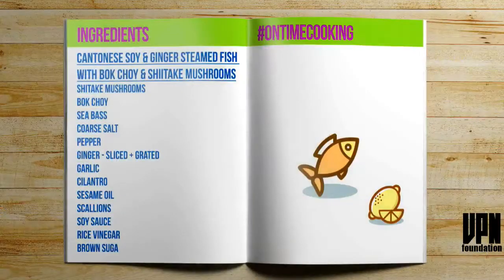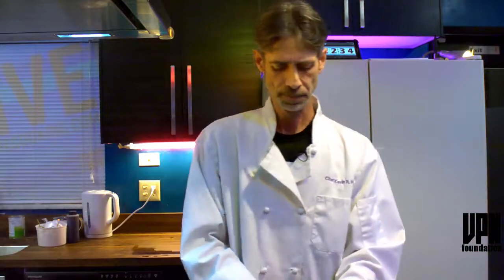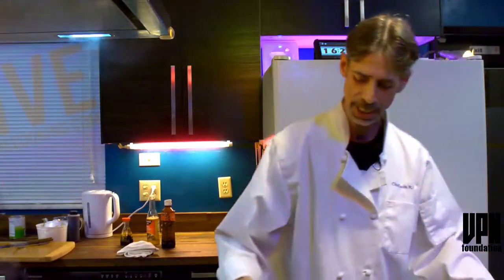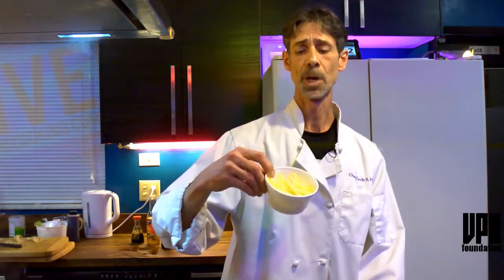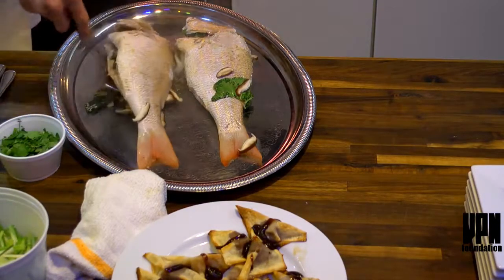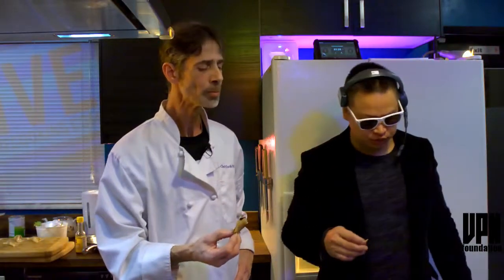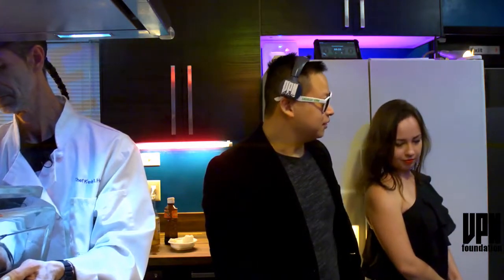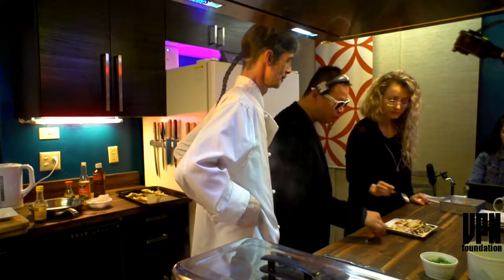Chef Kevin Howe, doing Cantonese soy steamed fish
Public Broadcasting Studio. Subscribe to our Youtube channel to get notifiactions when new shows are posted or to browse our current catalog.We are a non for profit organization that is broadcasting artists to help benefit art education for kids.   We are accepting donations to bring you LIVE shows with your favorite local talents and together we will benefit art education for children